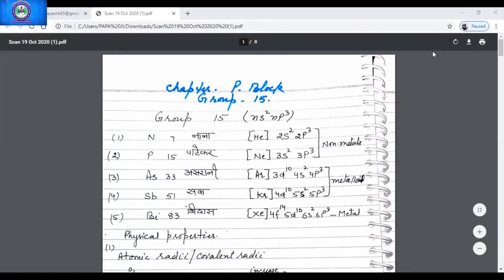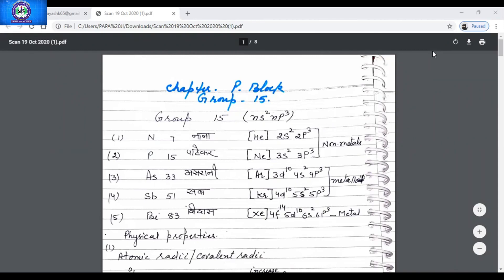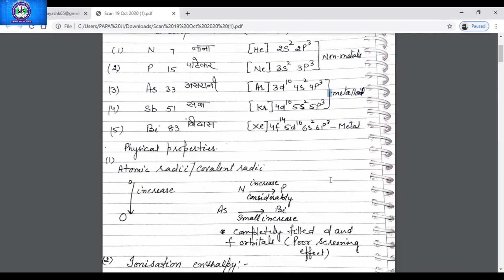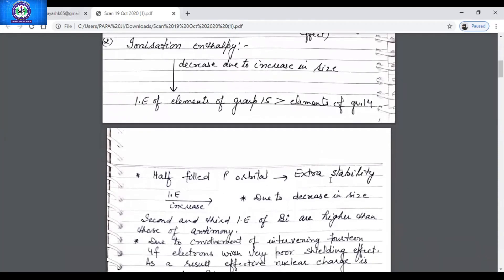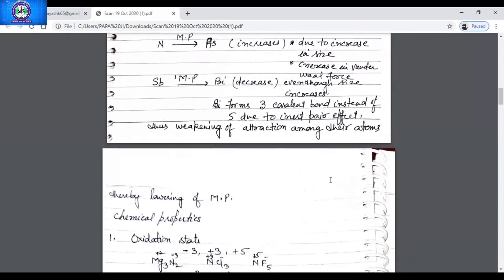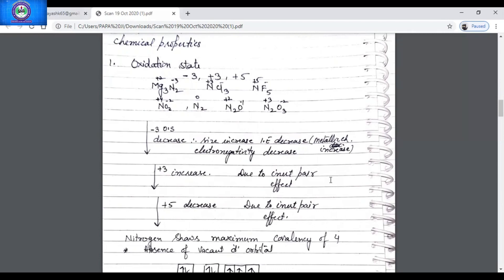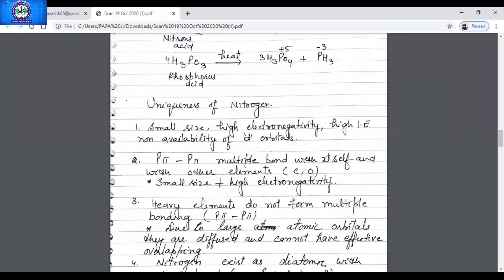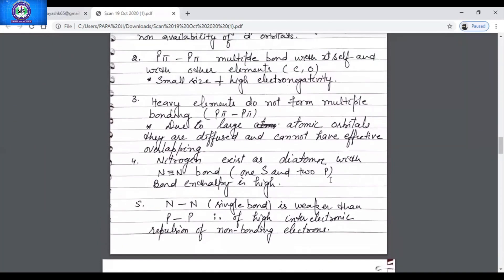Class XII I CHEMISTRY I Chapter P block Element I Topic 15 Group Elements